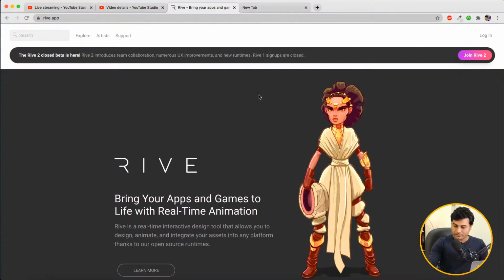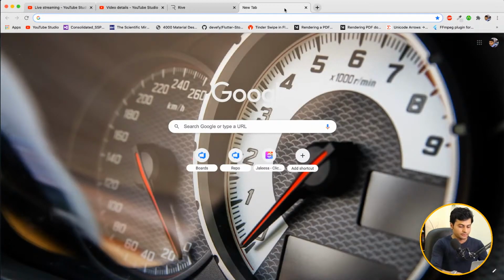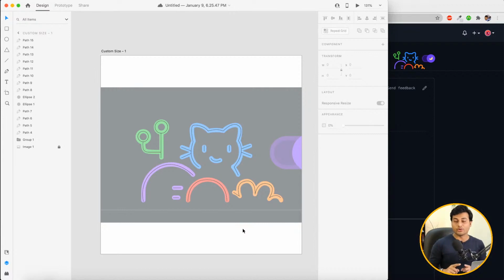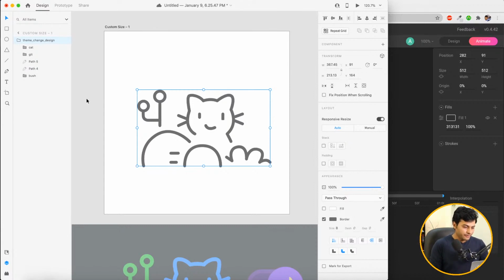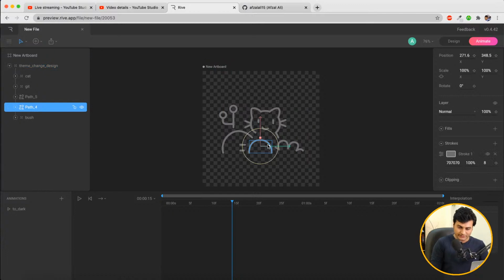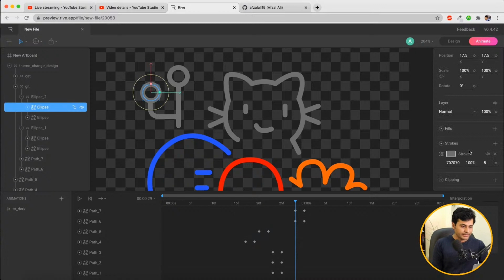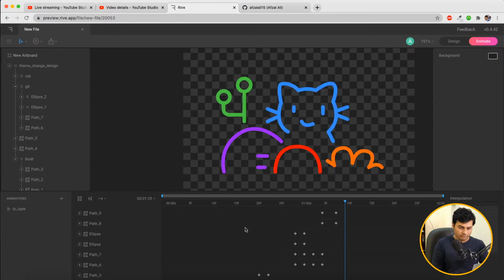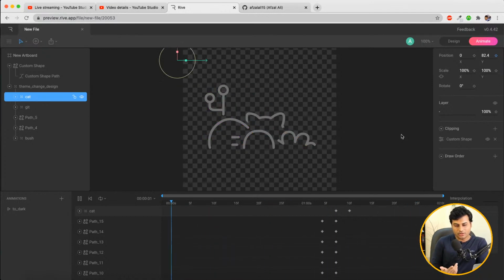Dark Theme | Complete animation tutorial using RIVE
Hello there,
In todays LiveStream we will learn to create dark-light mode switch animation in RIVE 2.
Dark mode / Dark theme is very famous and it will look even catchy if you have animation like this one.

00:00 - Warming up..
05:48 - Agenda
10:56 - What is RIVE?
18:40 - Design
40:12 - Animation